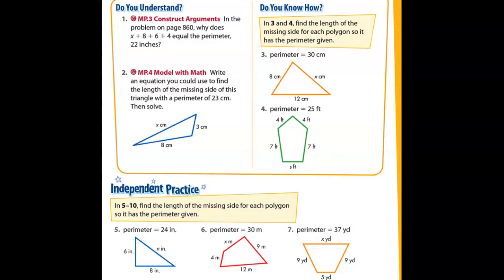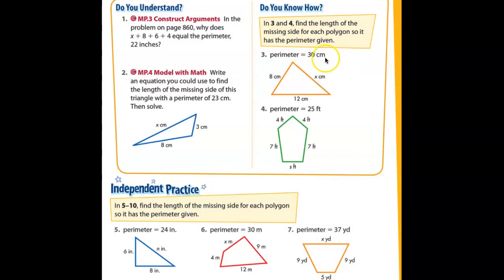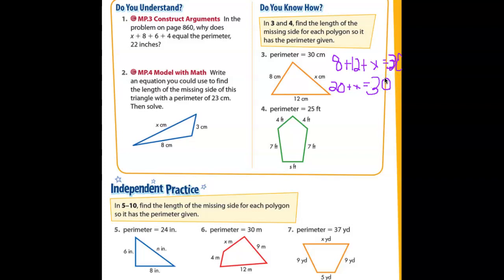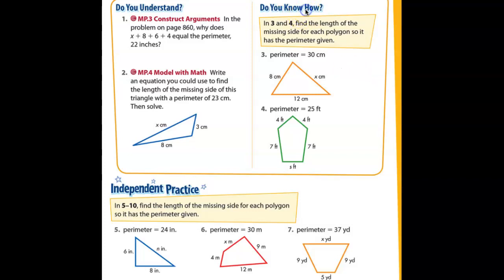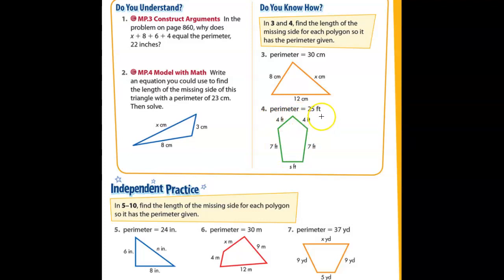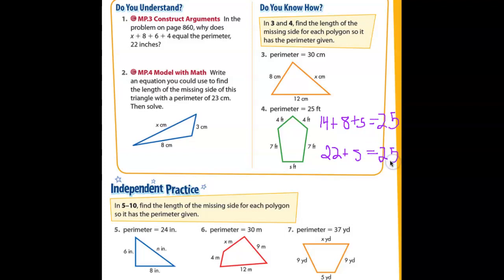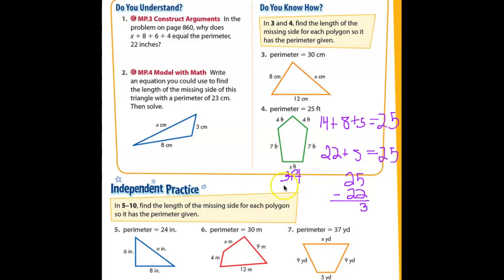enVision 14-3 tutorial